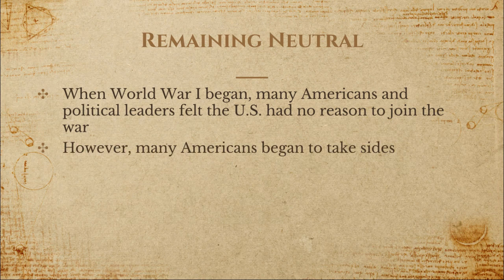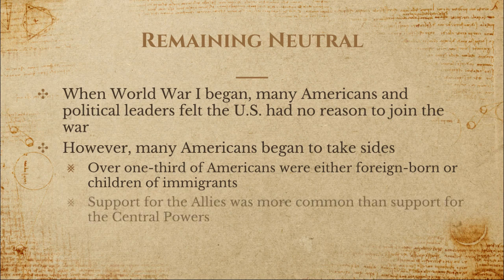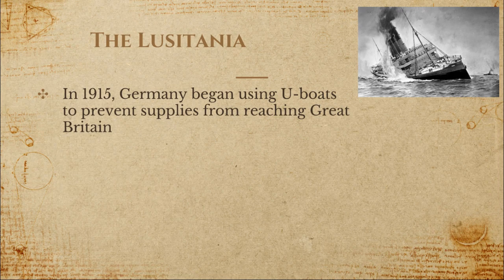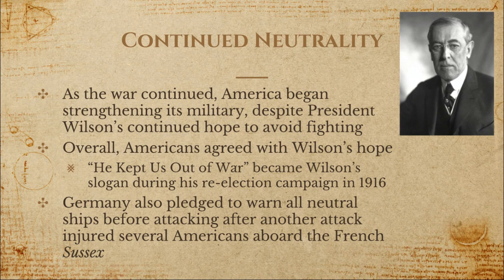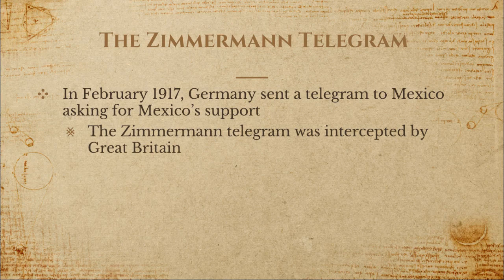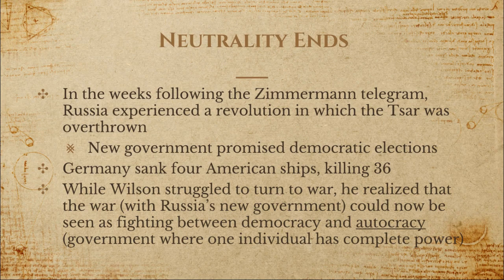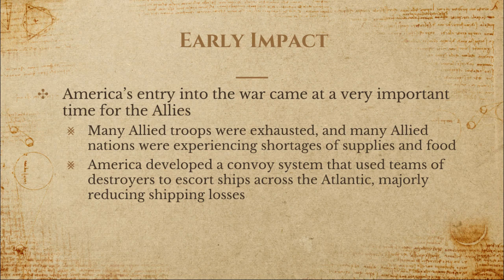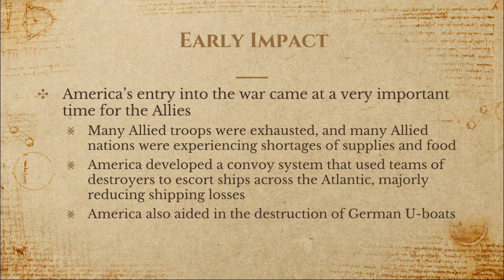World War I: Part 4-America Gets Involved